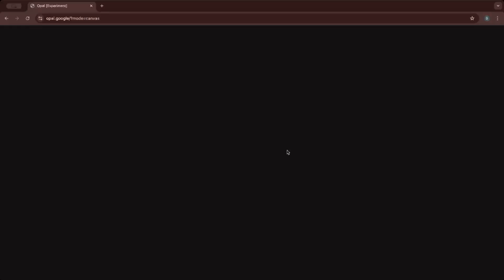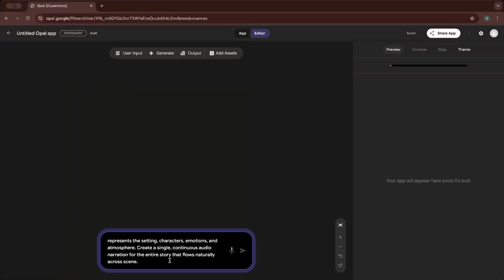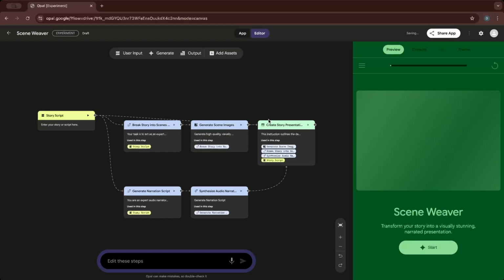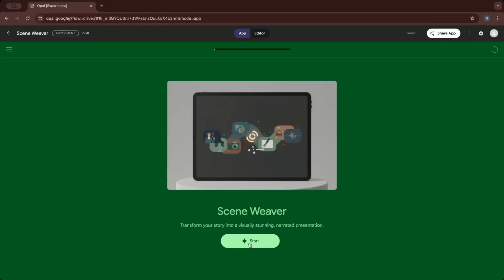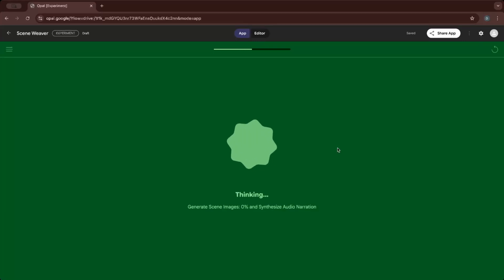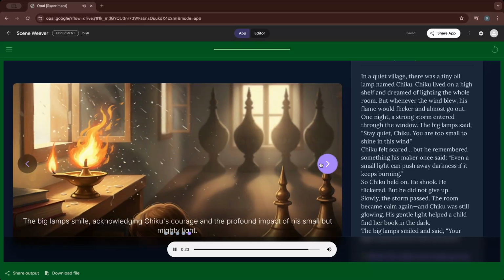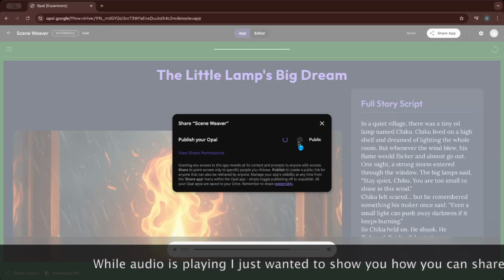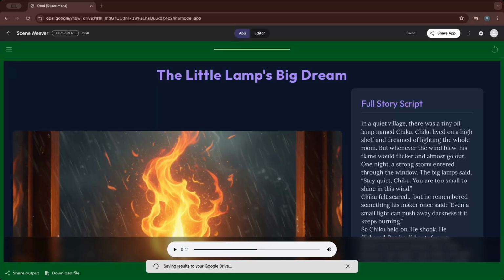How to Build AI Apps Without Coding: Google Opal Full Tutorial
Welcome back to the channel! I'm Dipak, and today I’m showing you how to "vibe-code" your very own AI applications using Google Opal. As a Flutter developer, I’m always looking for ways to streamline development, and Opal is a game-changer for anyone wanting to build smart tools without writing a single line of code.

In this video, I walk you through the entire process—from signing up with your Gmail ID to building a functional Mini AI App that generates both audio narration and custom images for any story you provide!

What We’ll Cover Today:
Introduction to Google Opal: What is it and how does it work?

Getting Started: A quick tour of the official home page and dashboard.

The "Vibe-Coding" Process: How to describe your app idea to the AI.

Workflow Customization: Learning how to refine nodes and prompt logic for better results.

The Live Test: Watch as we generate a story with full audio and visuals.

Sharing Your Work: How to share your app or its output with others.

Why Google Opal?
Whether you are interested in building AI projects or looking for viral content ideas for platforms like YouTube Shorts, Opal allows you to prototype ideas instantly. It's currently in an early experimental stage at Google Labs, making it the perfect time to explore its potential!